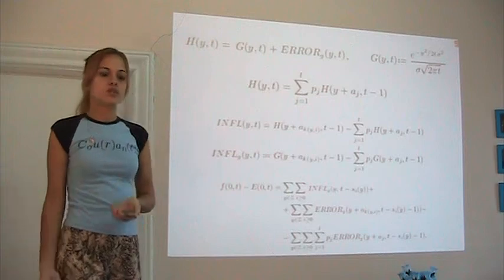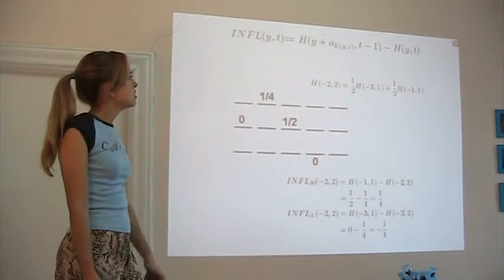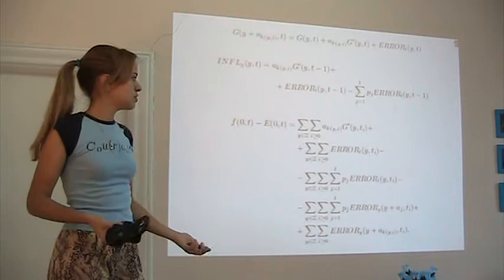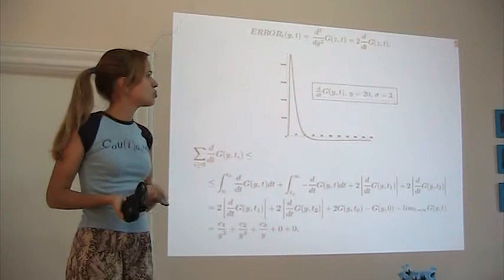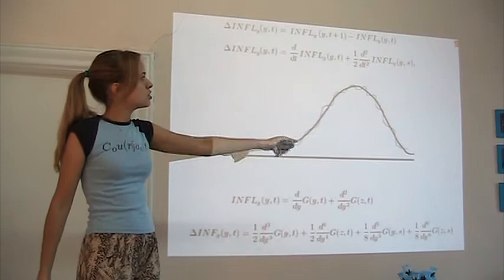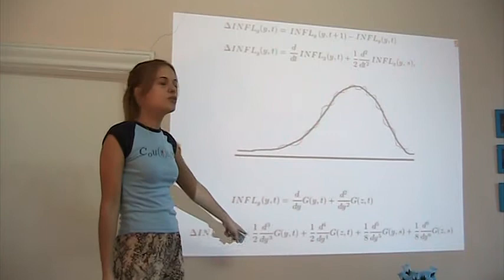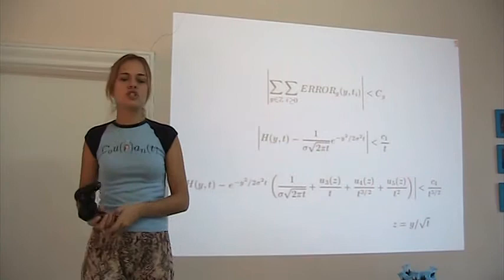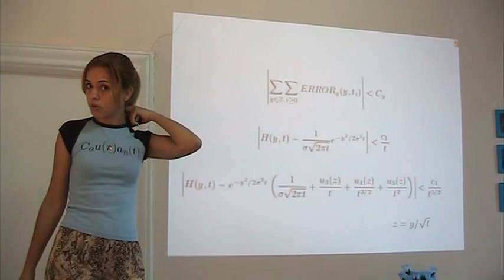Chapter 2 Part 3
Thesis Defense Practice Run.

Feel free to watch, but I warn you it can be boring if you're not into math. If you do watch, I'd be very thankful for comments and/or questions! Anything from math to pronunciation to wardrobe, really, I appreciate the help.

The three chapters are independent, but you probably shouldn't start watching from a part 2 of something.